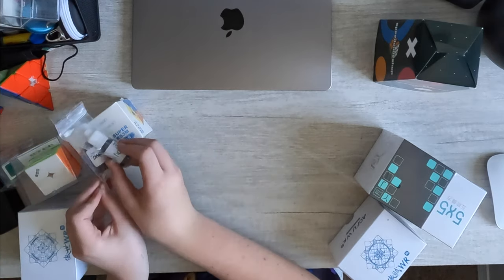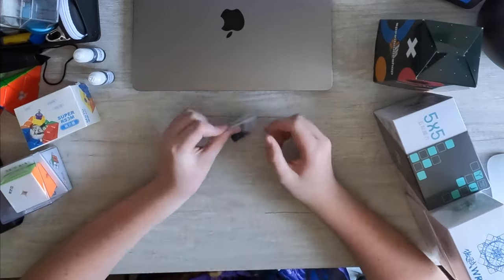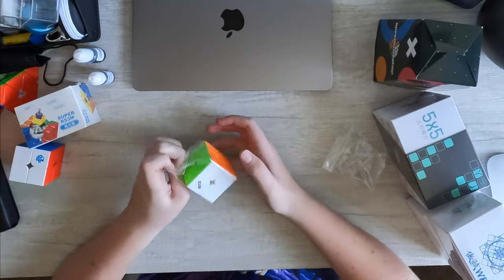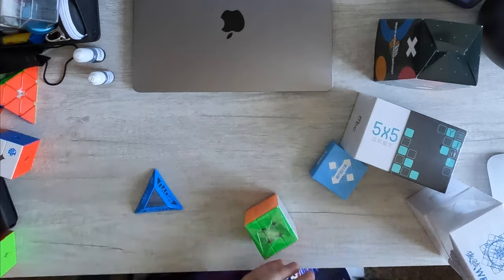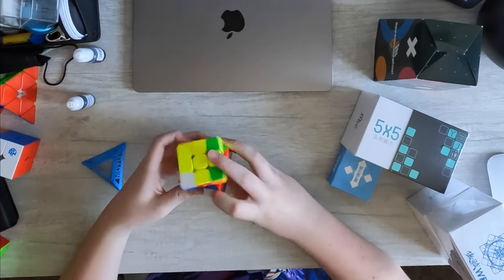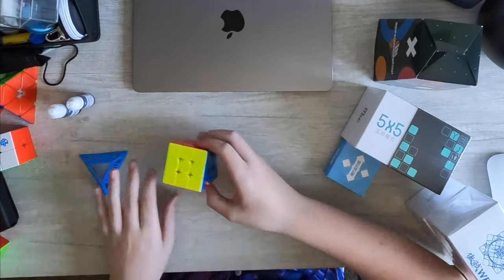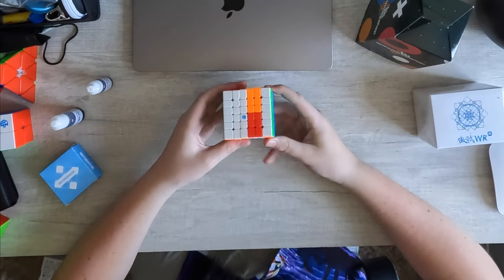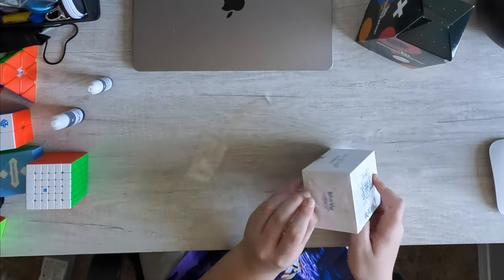$150 Unboxing from TheCubicle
All big cubes are new mains!